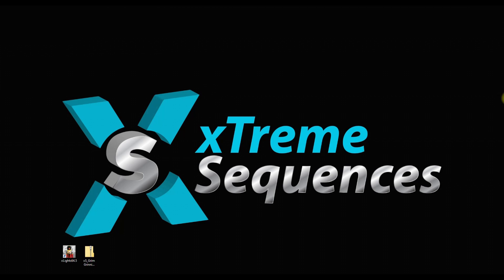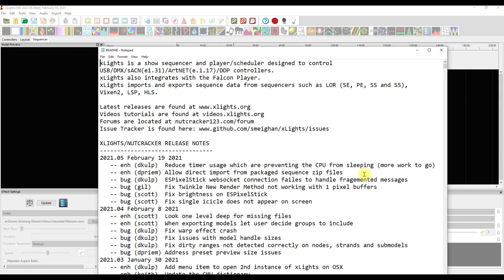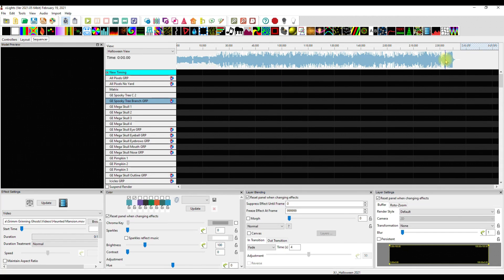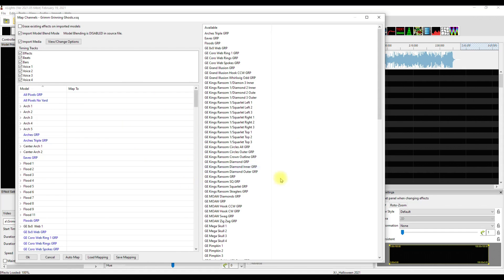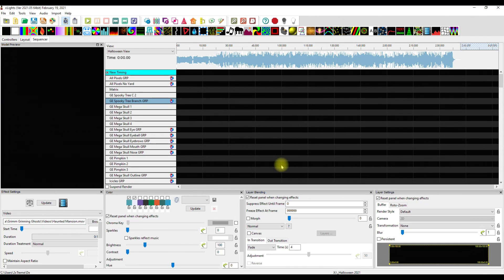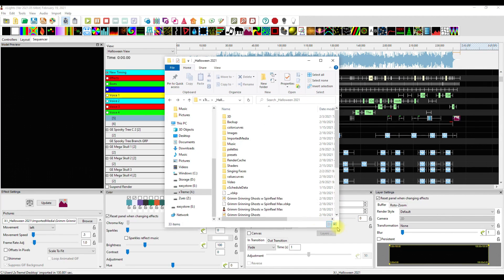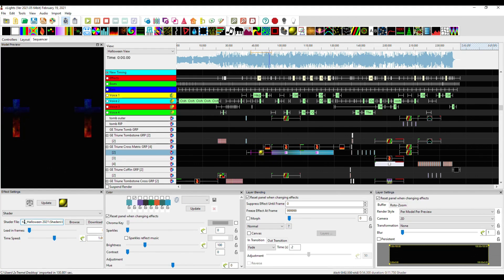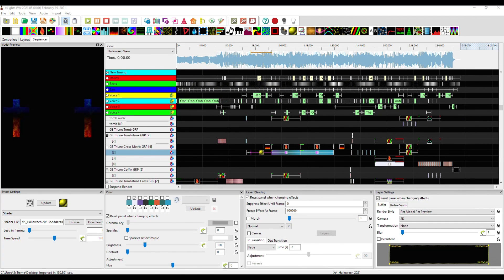xLights 2021.5 Zippy Mapping Magic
xLights Tutorial